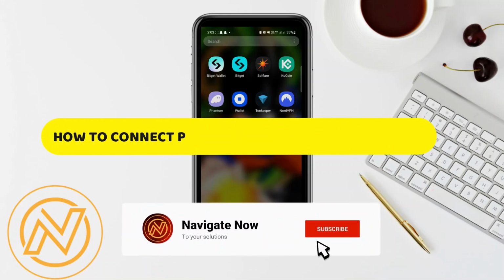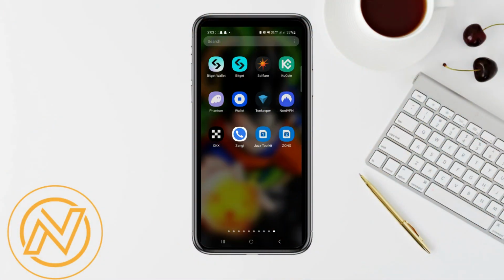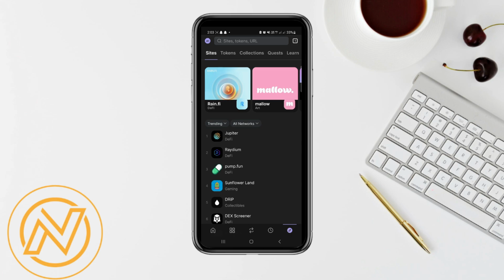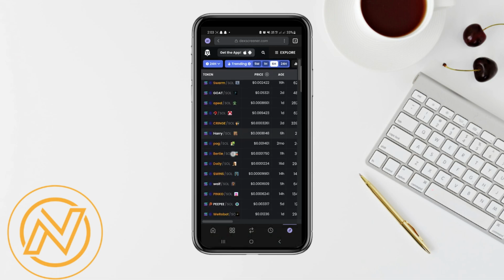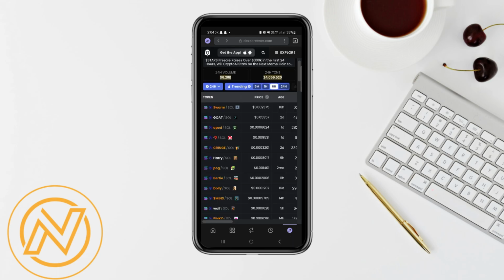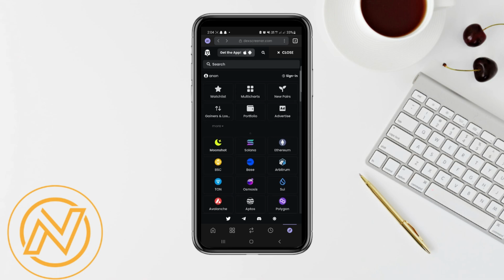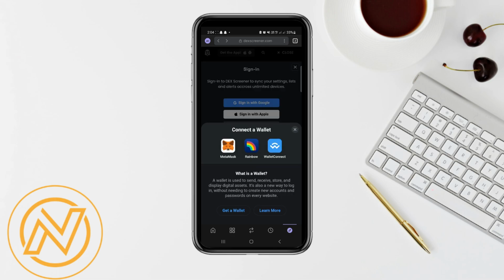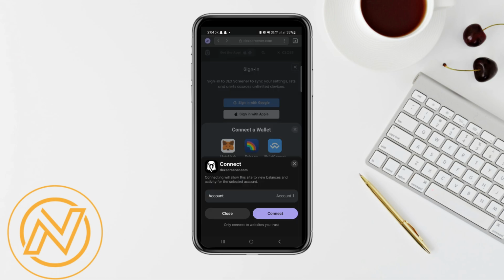How To Connect Phantom Wallet To DEX Screener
In This Video, learn .How To Connect Phantom Wallet To DEX Screener.
connect  phantom wallet., dex screener.